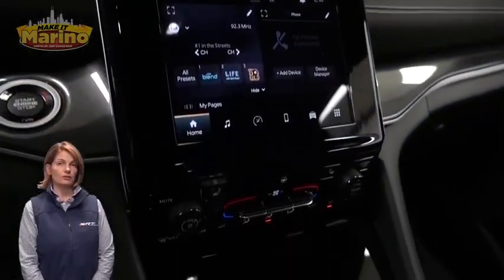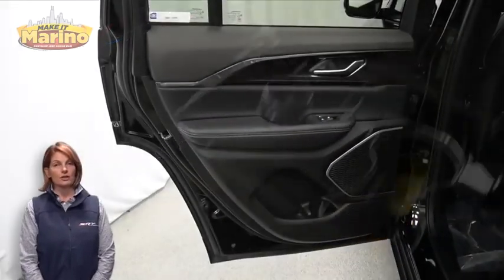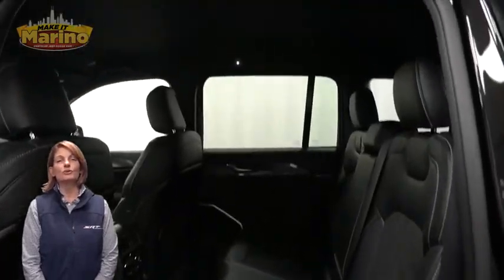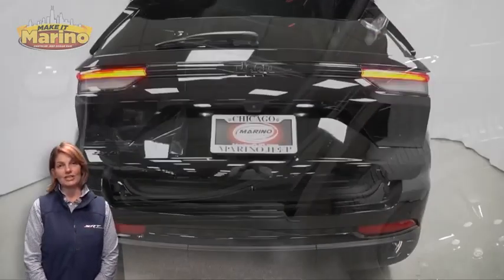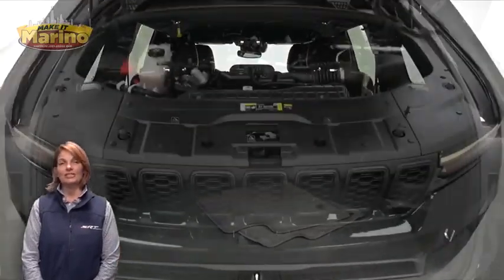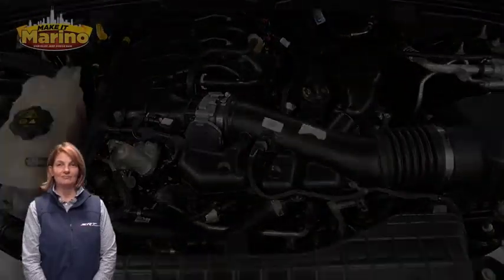2023 Jeep Grand Cherokee P7285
2023 Jeep Grand Cherokee Altitude

5133 W Irving Park Rd

2023 JEEP GRAND CHEROKEE ALTITUDE!!  3.6 LITER V6 ENGINE!!  STILL UNDER FACTORY BUMPER TO BUMPER AND POWERTRAIN WARRANTY!!  ONE OWNER!!  ACCIDENT FREE CARFAX REPORT!!  HEATED FRONT SEATS!!  HEATED STEERING WHEEL!!  POWER LIFTGATE!!  REMOTE START SYSTEM!!  20 INCH ALUMINUM WHEELS!!  8.4 INCH TOUCH SCREEN DISPLAY!!  REAR BACKUP CAMERA!!  BLIND SPOT MONITORING!!  ADAPTIVE CRUISE CONTROL!!  POWER LOCKS!!  POWER WINDOWS!!